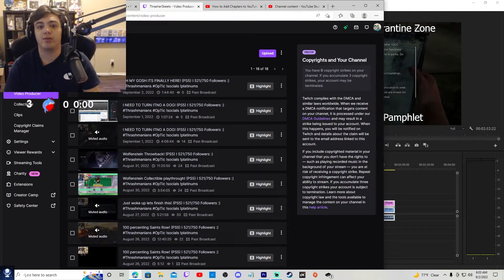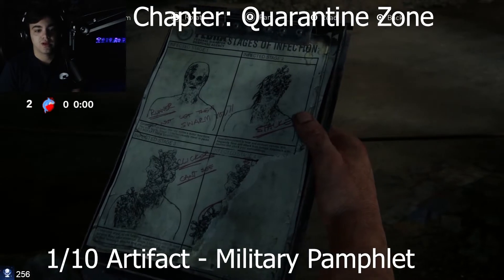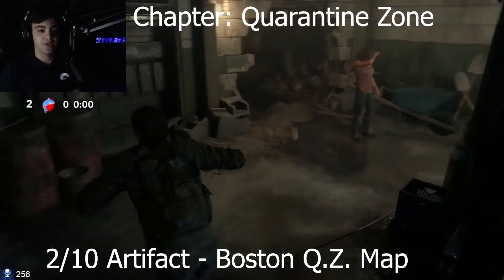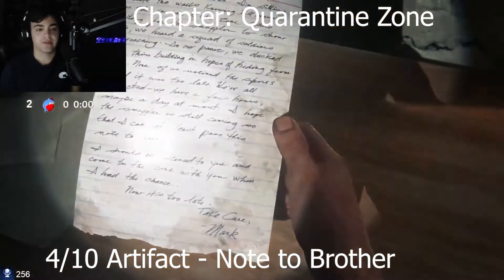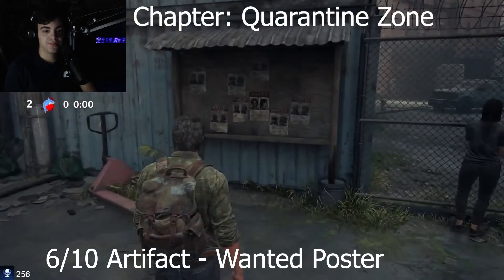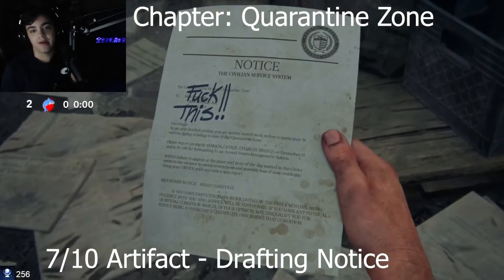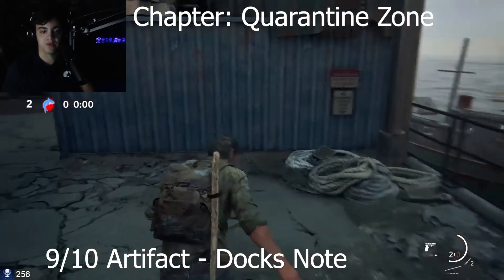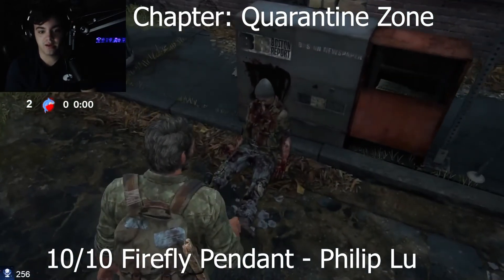The Last of Us Remake Collectibles Chapters 1 and 2! (All Pendants, Comics, Artifacts and Manuals)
Chapters: Hometown and The Quarantine Zone.
If you also want to see me make a guide for a new game just so say so down below.

TimeStamps!

0:00 - Intro
0:22 - 1/10 Artifact - Military Pamphlet
0:38 - 2/10 Artifact - Boston Q.Z Map
0:46 - 3/10 Firefly Pendant - David Vigil
1:03 - 4/10 Artifact - Note to Brother
1:26 - 5/10 Firefly Pendant - Ben Qlueck
1:38 - 6/10 Artifact - Wanted Poster
1:56 - 7/10 Artifact - Drafting Note
2:13 - 8/10 - Shipping Manifest
2:30 - 9/10 Artifact - Docks Note
2:52 - 10/10 Firefly Pendant - Philip Lu

As always, it's been ThrasherSkeets have a blessed day.